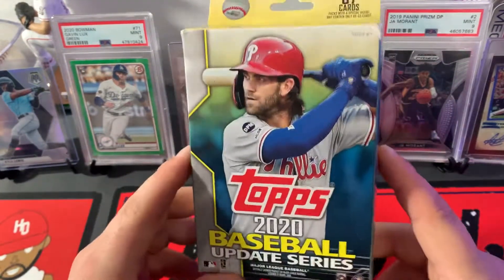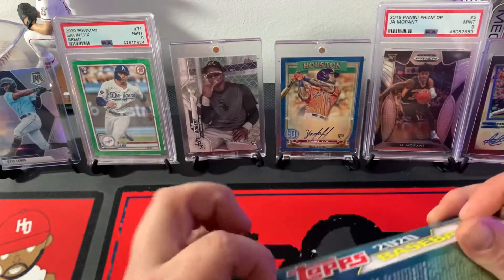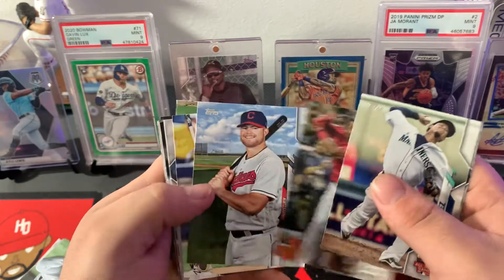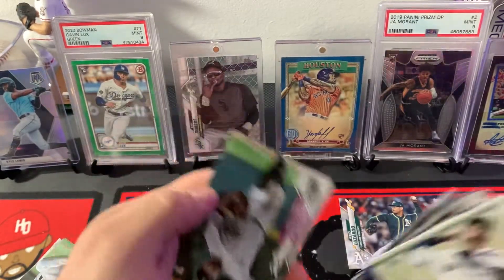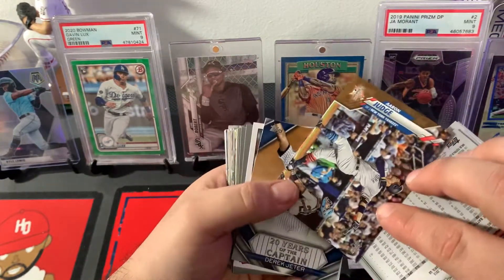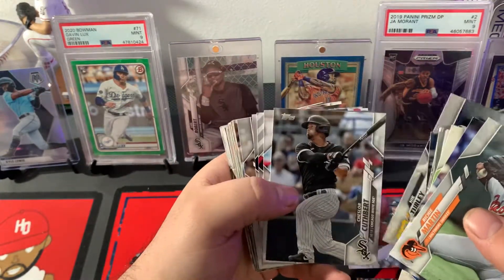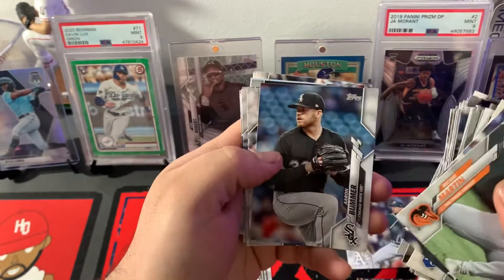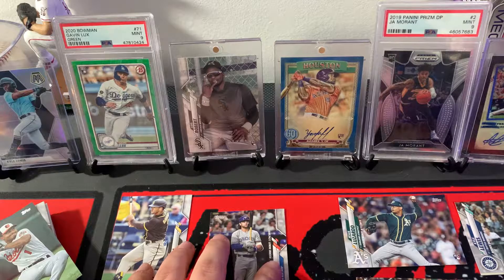Update Hanger - (Rookie Pulls!)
2020 Topps Update
I’m gonna continue to buy update,
I love the variations in this set.
Show some love to the channel.
Let us know your favorite pull!